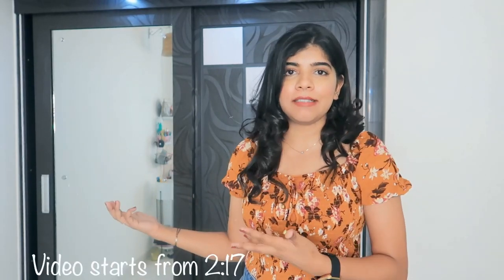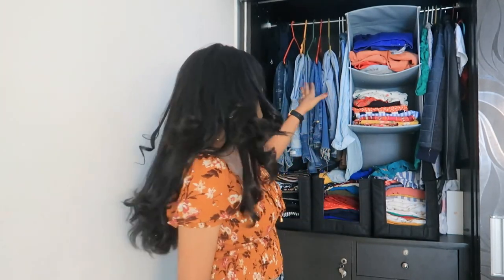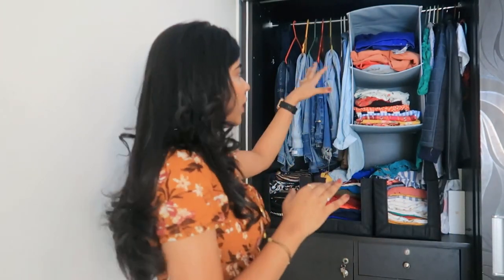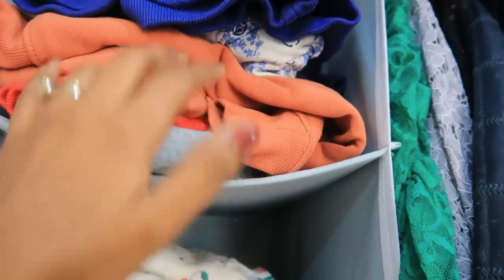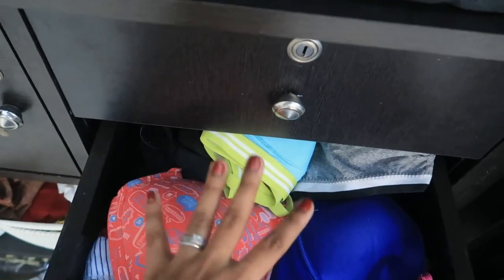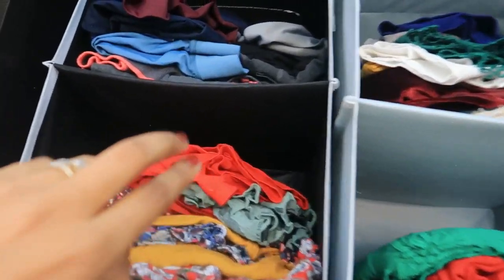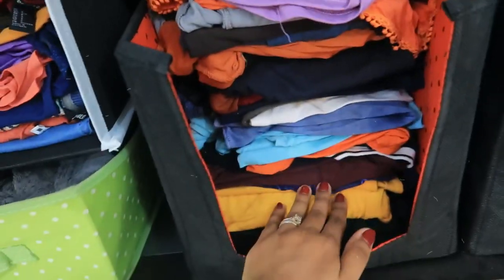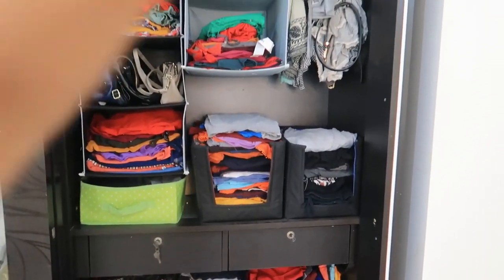Indian Wardrobe Organization Ideas| Wardrobe Tour | Space Saving Ideas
Product Used :-

1. Vertical Organiser
2. Shirt Organiser
3. Plastic Organiser

Snapchat :- Ruchi M ( Id - ruchi28c)
1. Camera I used :- Canon 1300D ( EF 18- 55 m/ S55-250mm lens ) / Iphone X camera / G7x
2. Editing software :- Imovie / Filmora / sometimes i use FCP as well
3.Lights i use . **Watch this video ***
5. Status :- I am Married , currently living in Mumbai (City of Dreams)
My Uploads :-
Lots of Love
Stay Happy :)